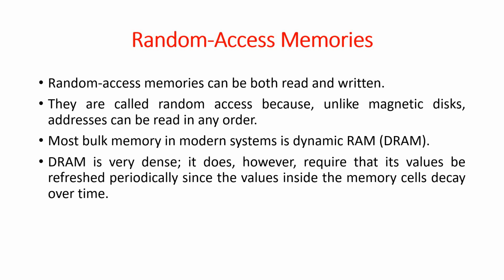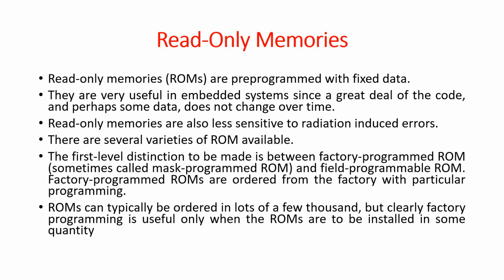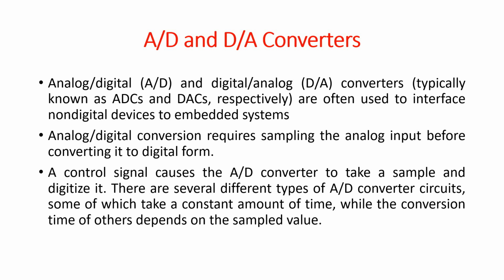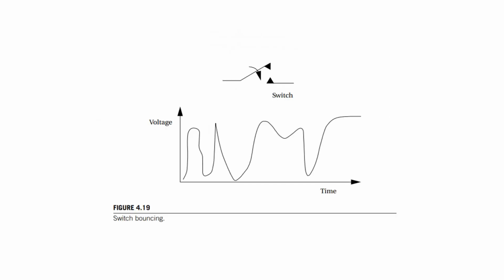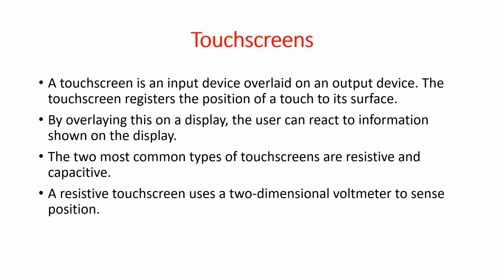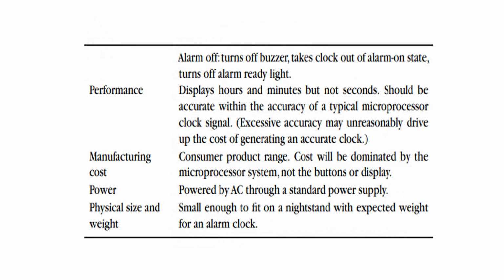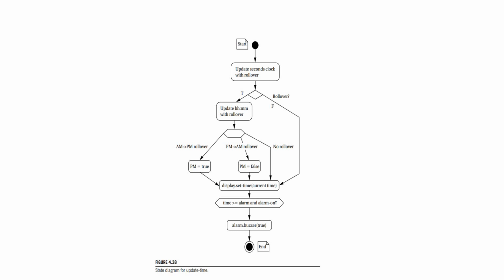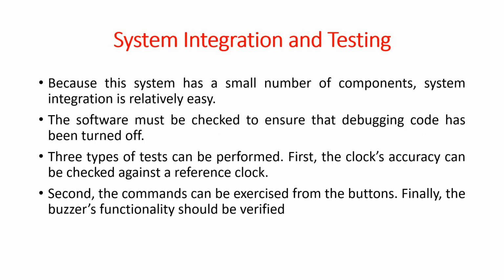ERTS Unit 2 3 1